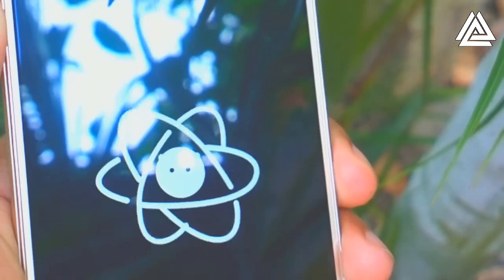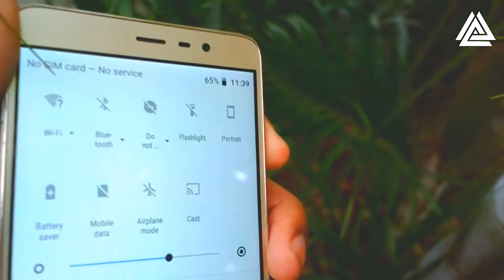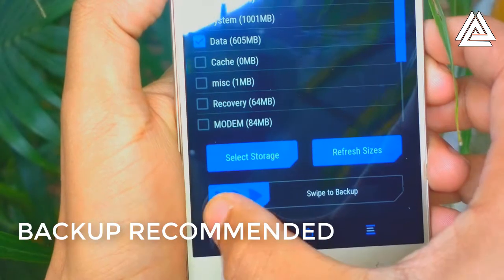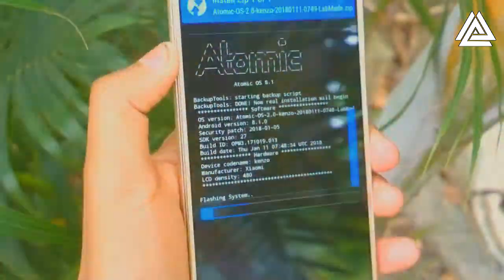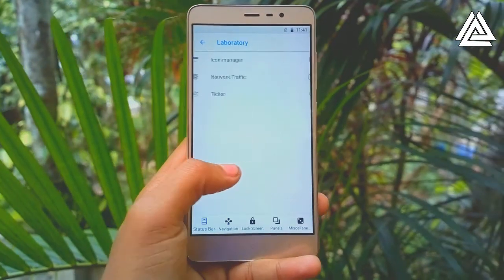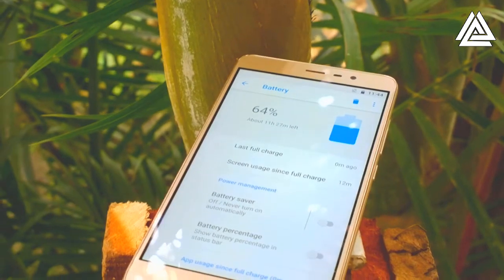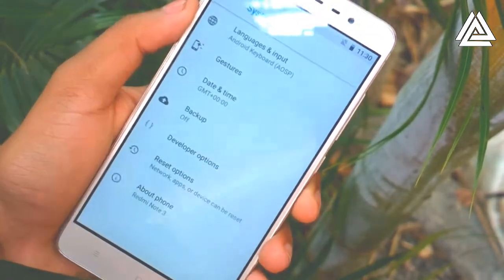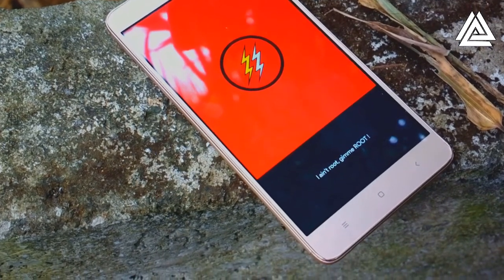LATEST ATOMIC OS v2.0 OREO(8.1.0) || VOLTE || INSTALLATION AND OVER VIEW || REDMI NOTE 3(KENZO)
HELLO ,

WELCOME TO A BRAND NEW VIDEO SESSION

                                  THANKZ  FOR WATCHING